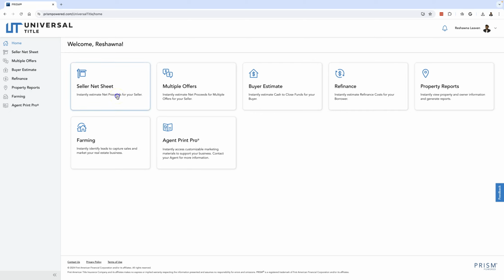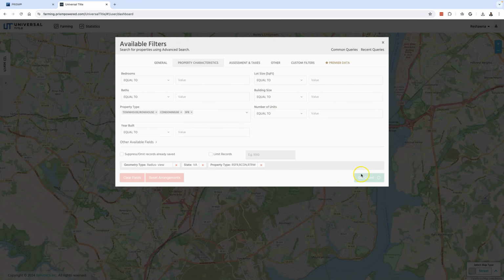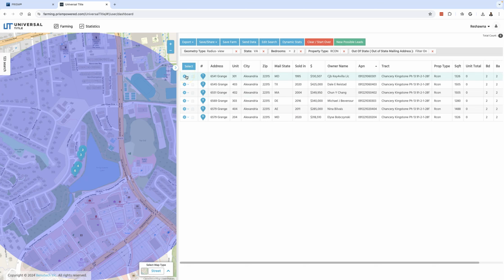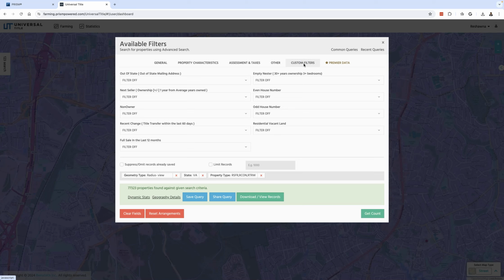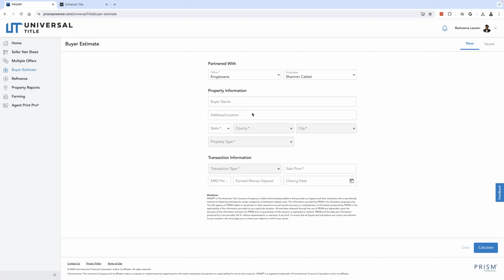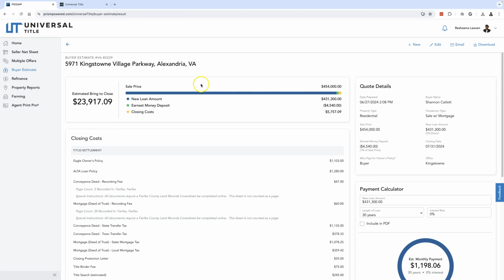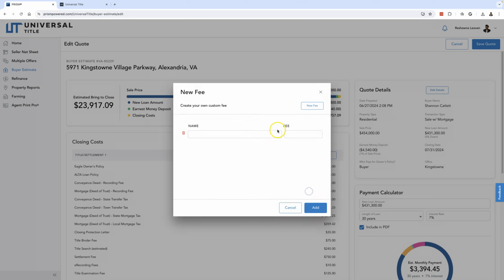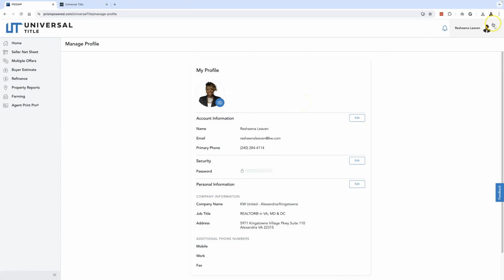PRISM Powered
Welcome to our tutorial on Prism, powered by Universal Title Kingstowne. Prism makes understanding and comparing properties simple and easy with co-branded six-point Property Reports.

Key Features:
Property Reports:
Property Details
Transaction History
Comparable Sales
Tax Map
Neighbors
School Information
Create Quotes Anytime, Anywhere:
More than an online calculator, Prism allows users to generate co-branded, fully customized quotes, including:

Settlement/closing fees
Local recording fees and taxes
First American policy rates and endorsement fees
You can create quotes for:

Seller Net Sheet
Multiple Offers
Buyer Estimate
Refinance
NEW FEATURE:
Drive Your Reputation With Neighborhood Real Estate Farming:
Enhance your marketing strategy with hyperlocal marketing and relationship building. Farming is a paid subscription service offering additional premium data.

Benefits:
Identify Potential Clients:
Generate a radius or boundary search to target specific geographic areas. Filter results into qualified opportunities based on property details, owner characteristics, assessed value, tax status, and more.

Additional Contact Options:
Access premium data such as phone numbers, email addresses, and mortgage information for an additional fee.

Grow Business:
Use search results to build focused marketing initiatives, establish your brand, and grow your reputation.

Watch this video to learn how Prism can spotlight your service and help you grow your business.